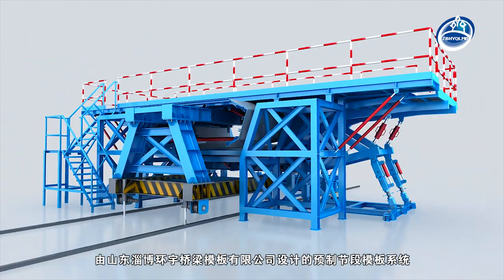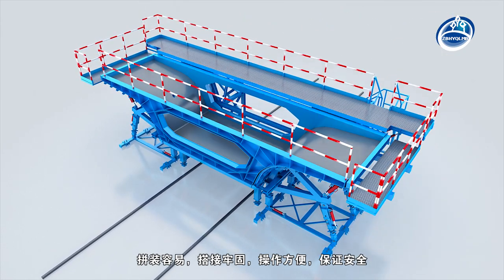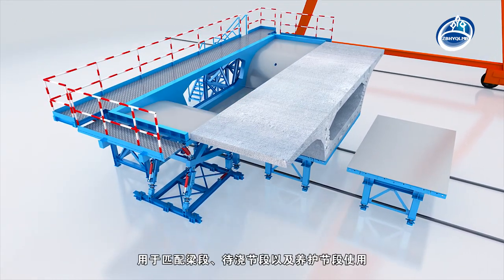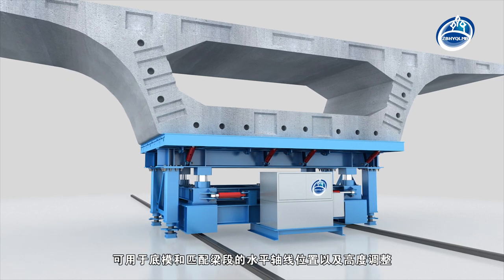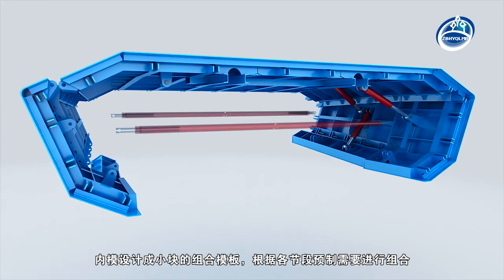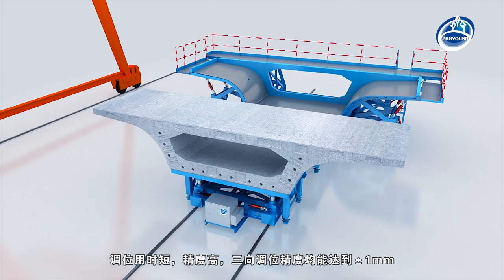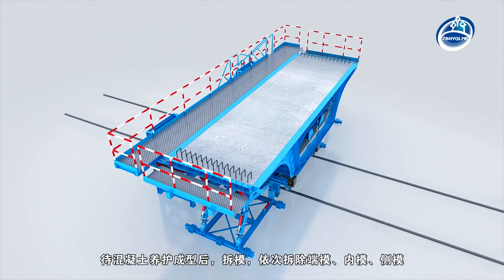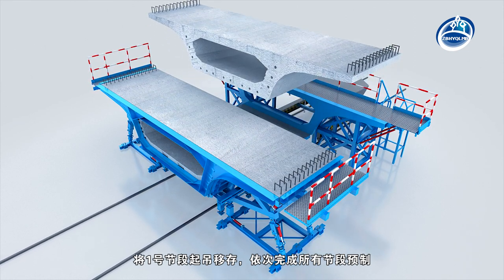Precast Segmental Beam Formwork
Segmental Prefabrication Technology is a new Prefabrication Technology of cantilever assembly method.